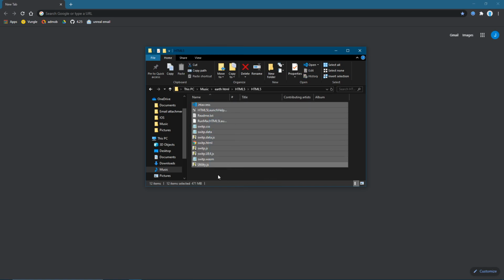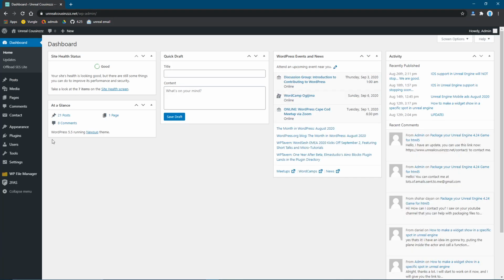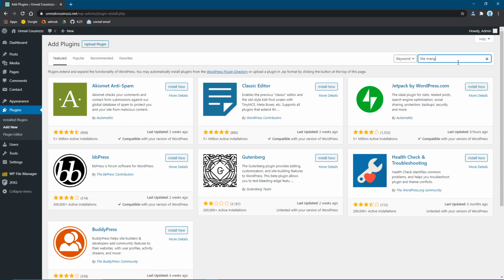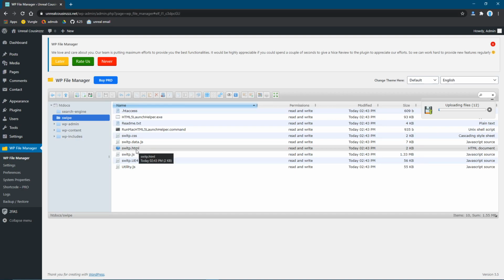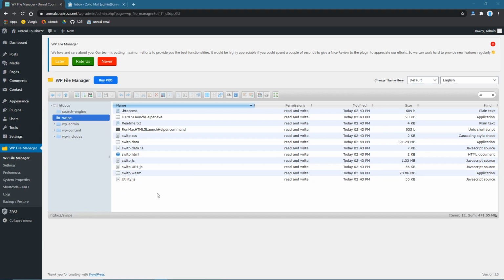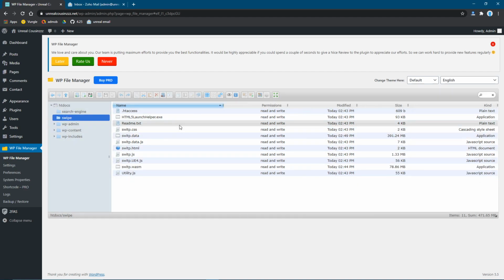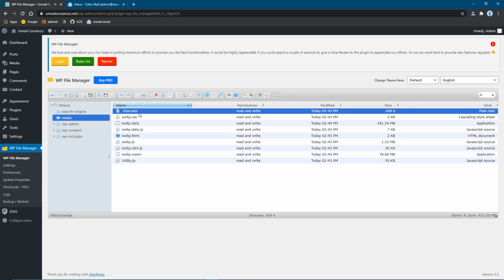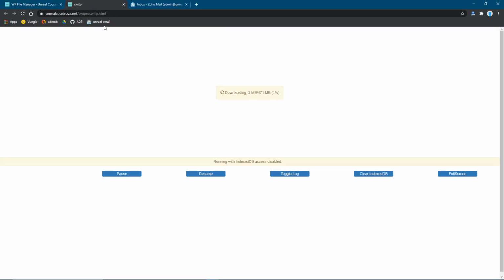Host a html5 game in Wordpress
Learn how to host your unreal engine html5 game on wordpress.